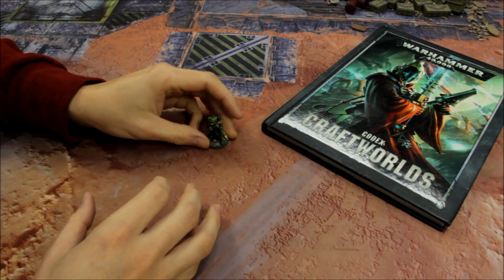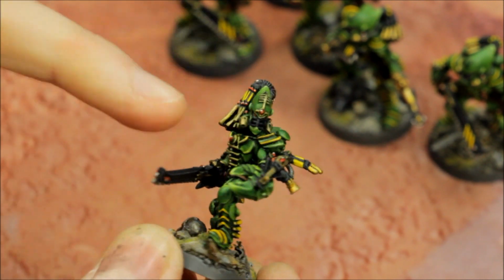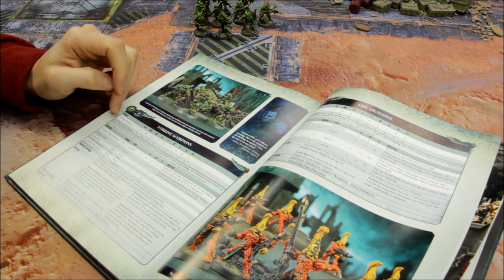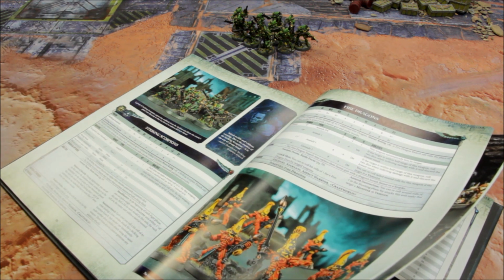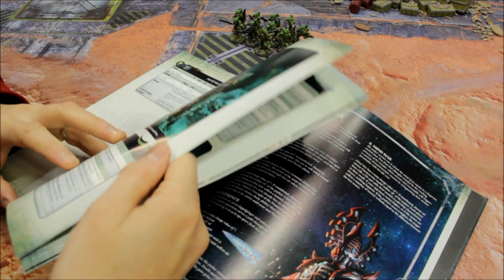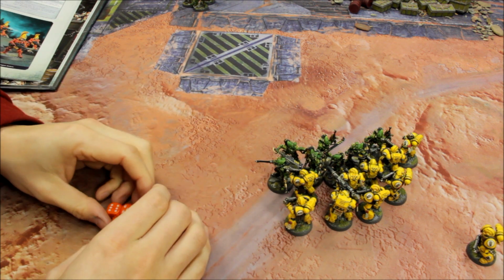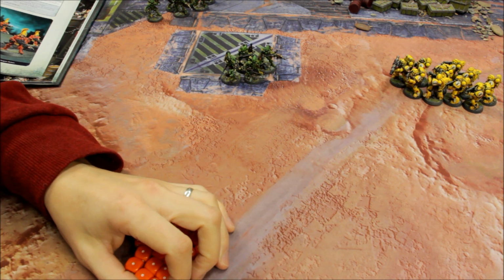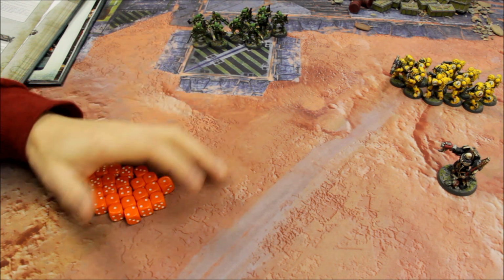Eldar Craftworlds STRIKING SCORPIONS Tactics & Unit Showcase 8th Edition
Tactics and showcase video for Eldar Craftworlds STRIKING SCORPIONS! Enjoy the video!:)

For game mats and terrain:
gamemat.eu